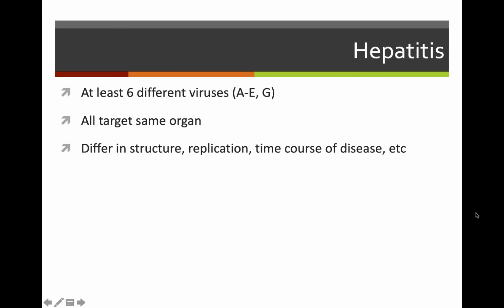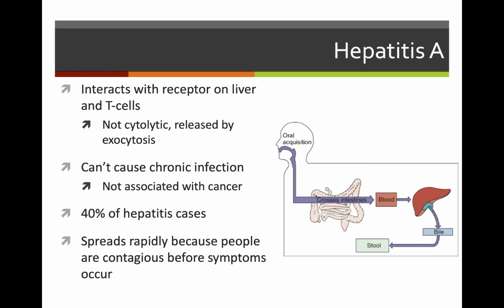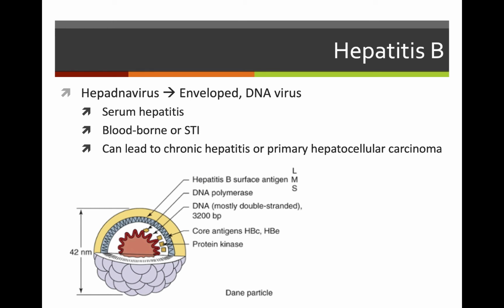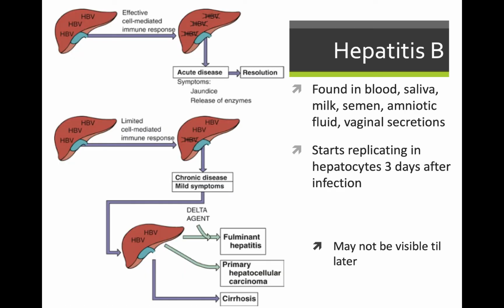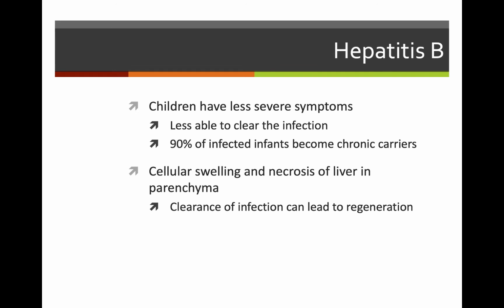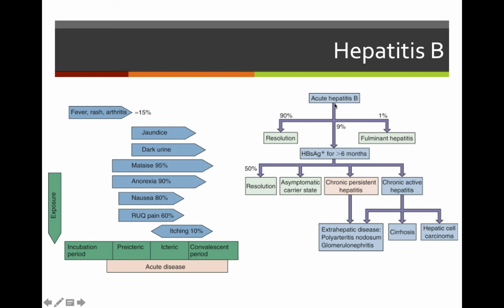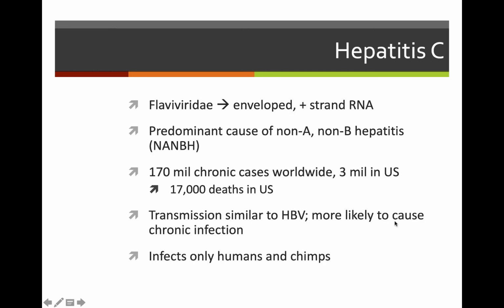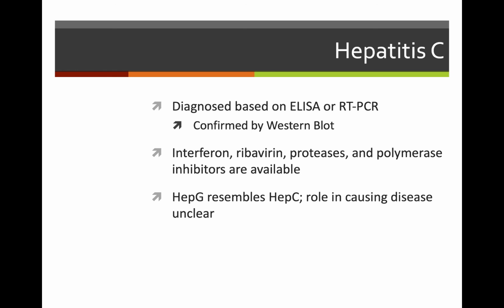BIOL 121 Hepatitis